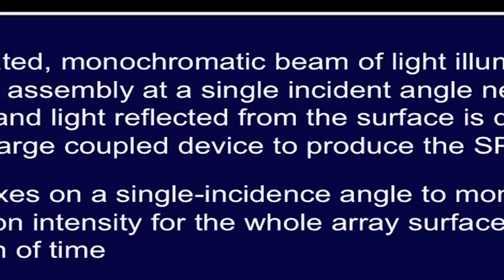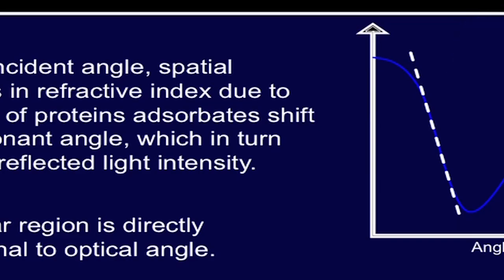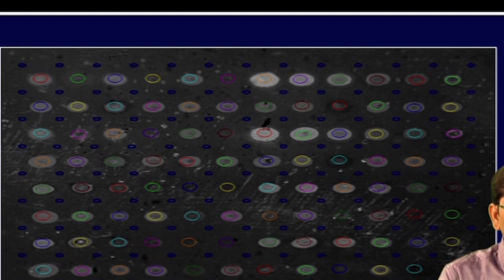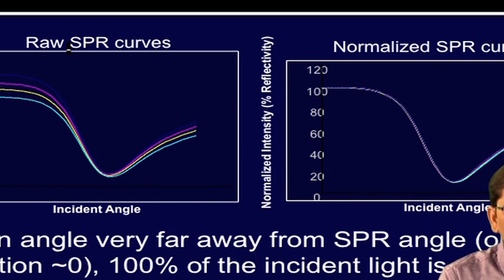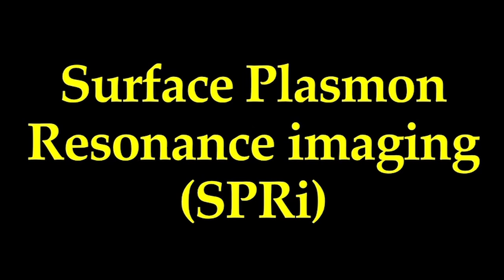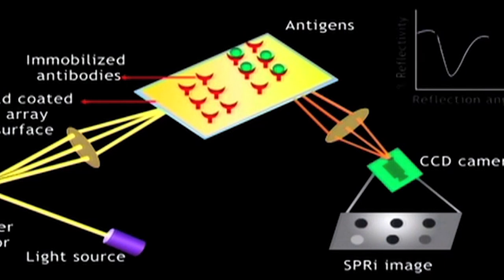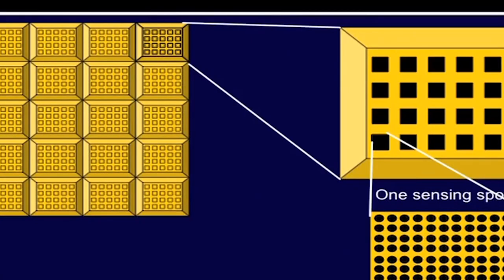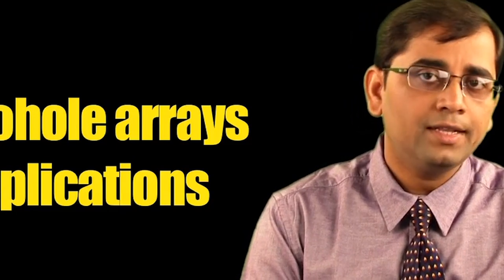Lecture 4 : An overview of surface plasmon resonance imaging (SPRi)